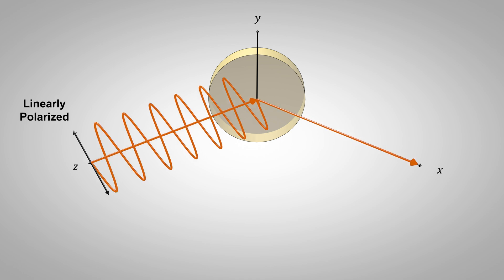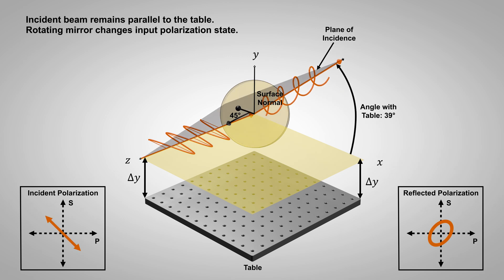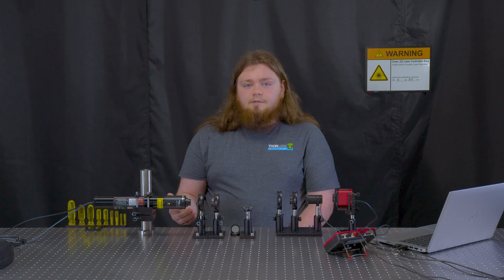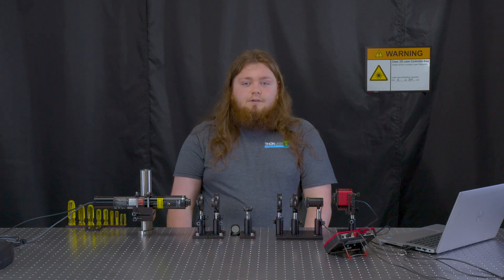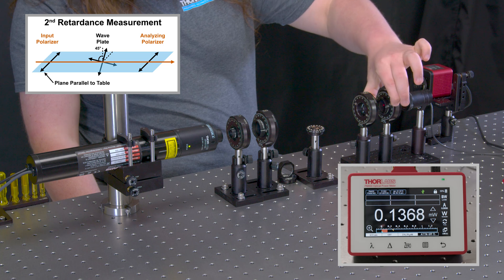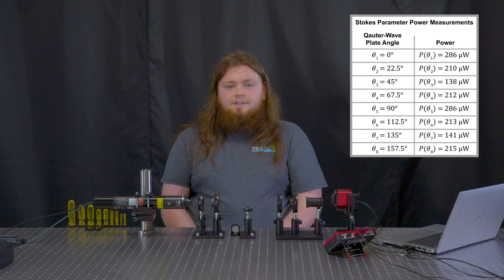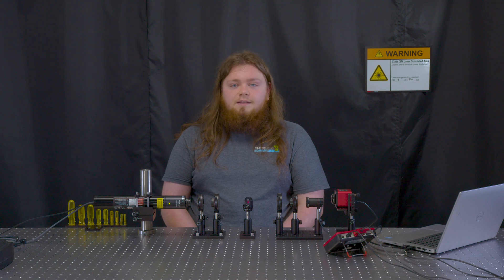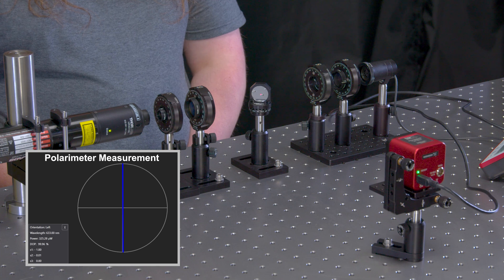How Light's Polarization Can Change After Reflecting from a Metal Mirror | Thorlabs Insights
Metallic mirrors are frequently used to steer light through optical setups. The beam’s direction and shape are typically monitored and optimized after mirror reflection, but reflection-induced changes to the beam’s polarization state are often not considered. Disregarding these changes is reasonable if the application is not polarization-dependent, but it can lead to unexpected results if the application is sensitive to polarization.

Reflection from a metallic surface can change light’s polarization state because metals have complex refractive indices, which are different for P- and S-polarized light. When light is purely S- or P-polarized, incident and reflected polarization states are the same. However, linearly polarized light that is a combination of S- and P-polarized light will usually be reflected as elliptically polarized light. A further complication to consider is that the polarization state of the incident light can be changed by just tilting the mirror, since the polarization state is based on the plane of incidence.

In this demonstration, we explore these concepts and show what to expect when different linear polarization states reflect from a protected silver mirror oriented at a 45° angle. The polarization state of the incident light is determined using measurements taken with a polarimeter constructed from a quarter-wave plate, linear polarizer, and power sensor. Our Stokes parameter calculations take into account the wave plate’s actual retardance, which improves accuracy. The polarization state of the reflected light is measured using a turnkey polarimeter, whose polarization ellipse display is used to visualize the dynamic polarization changes that occur as the incident linear polarization state rotates between S- and P-polarized light.

00:00 Introduction
01:13 Polarization After Reflection
03:31 Input Beam Setup Overview
04:14 DIY Polarimeter Overview
04:52 Measure QWP Retardance
7:15 Measure Stokes Parameters
8:25 Reflection of P-Polarized Input
9:34 Reflection of S-Polarized Input
11:04 Other Linearly Polarized Inputs